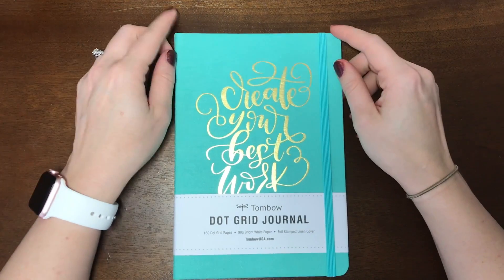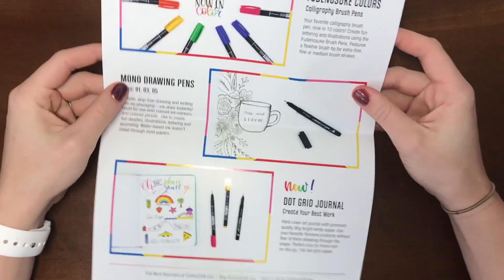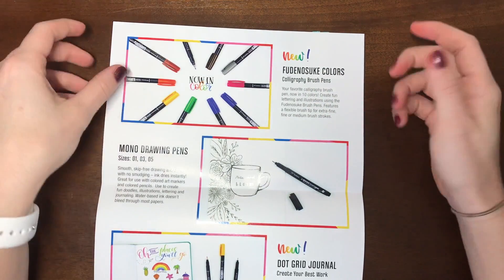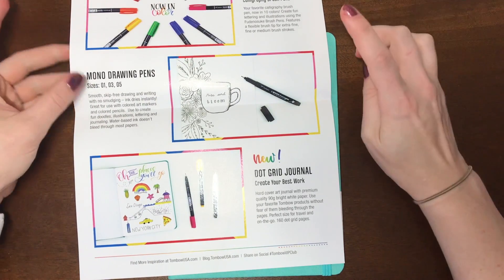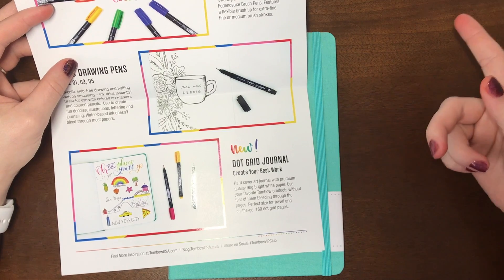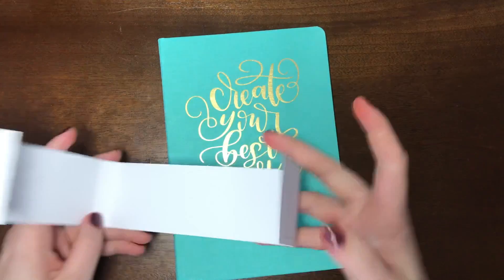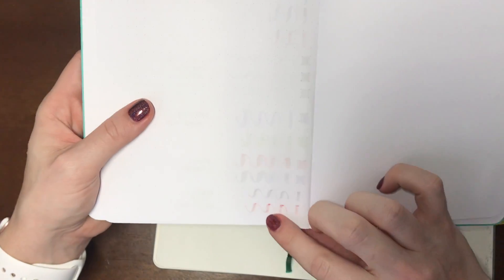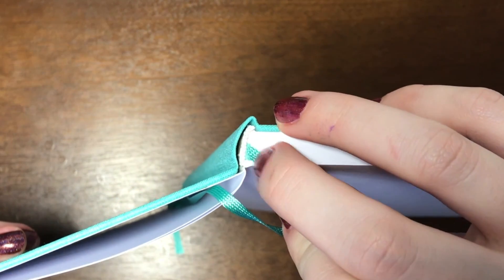Tombow Dot Journal Review + GIVEAWAY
Listen to my rambling thoughts about this new dot journal from Tombow and go follow the link below to the giveaway, hosted on Instagram.